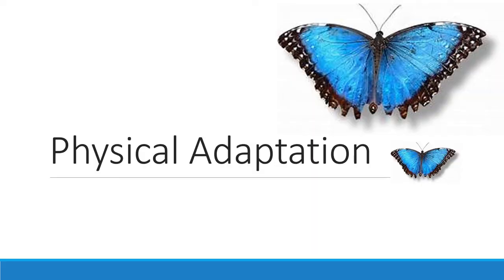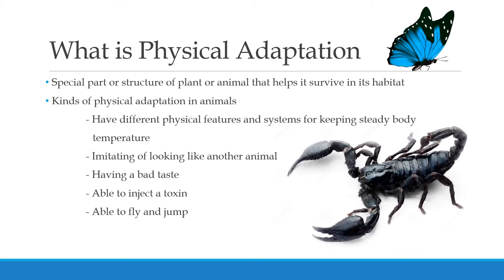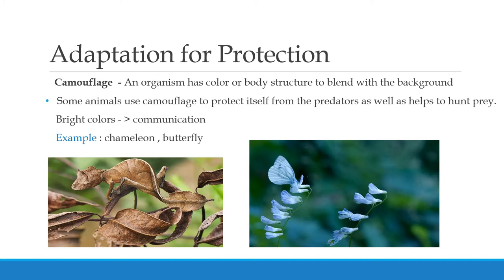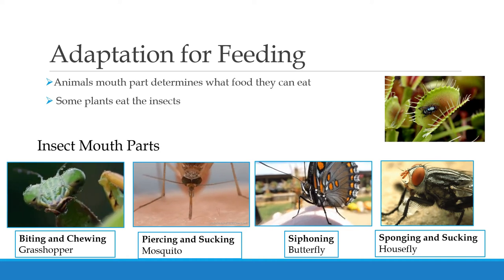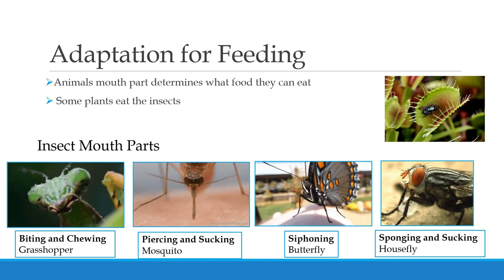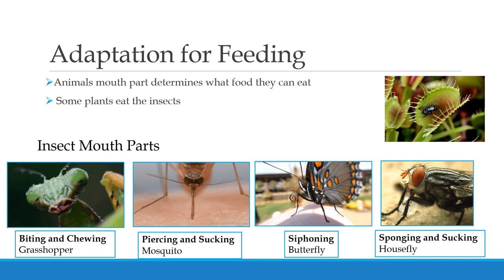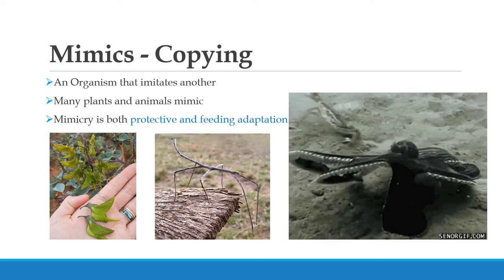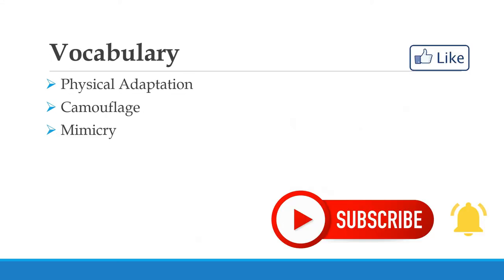Physical Adaptation Grade5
Physical Adaptation explains how the living organisms adapt physically to an  environment.This video is best suited to Understand , Review and for the Last minute learners.